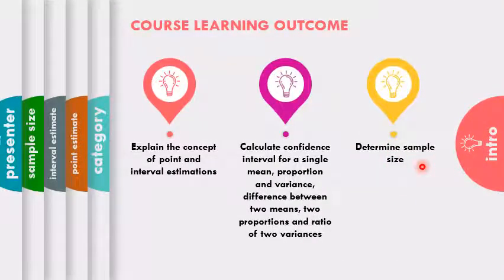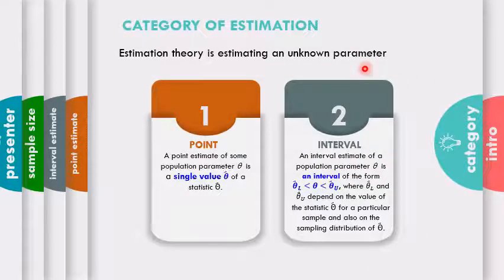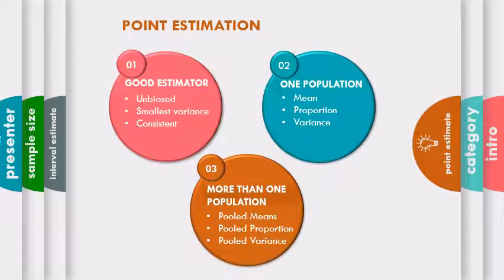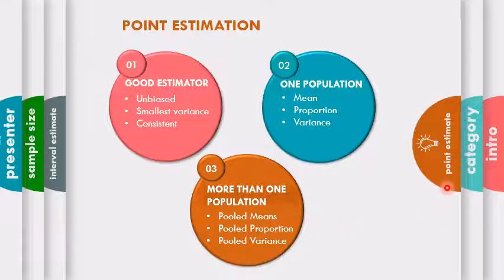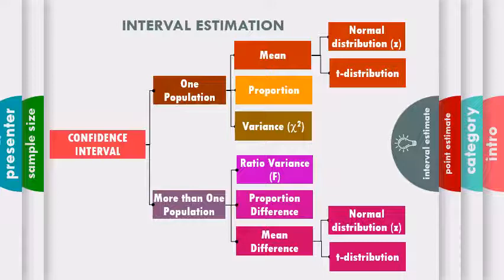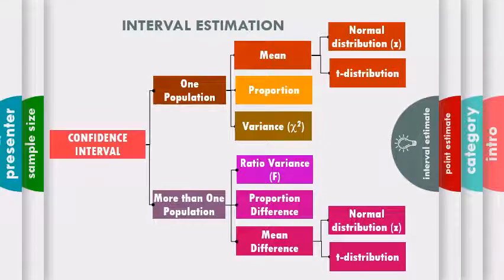STA470 Topic 3 Estimation